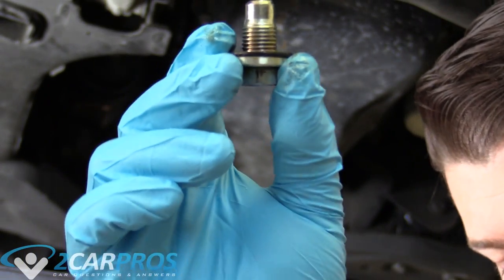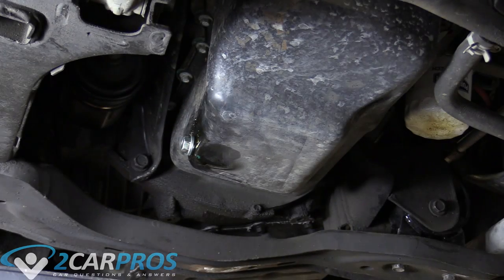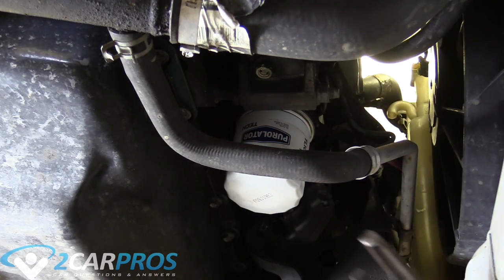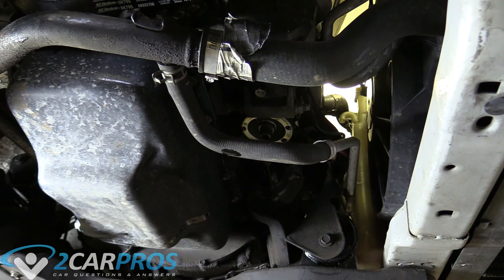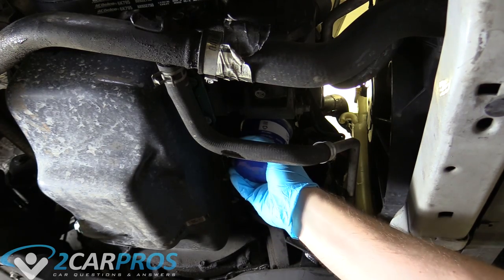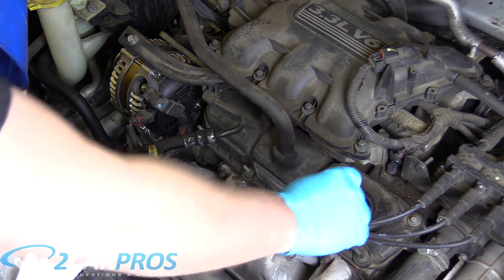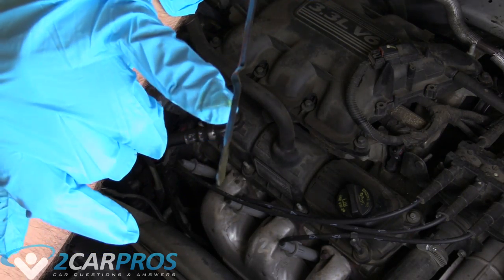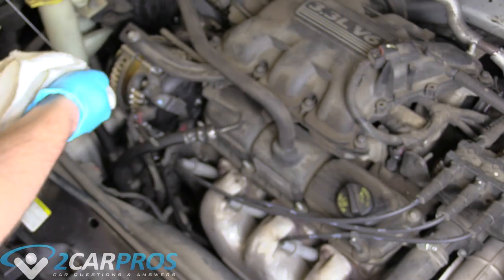How to Replace Oil and Filter Dodge Caravan 3.3L V6 2001–2010 EASY!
Here is a video tutorial on how to change the oil on your Dodge Caravan 3.3L V6 between the years of 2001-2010. This was a very aproachable repair that really anyone can do with a drain pan and a 16mm wrench.

Oil Filter